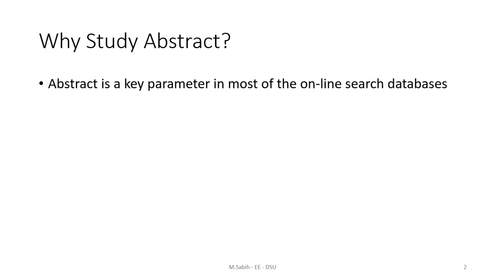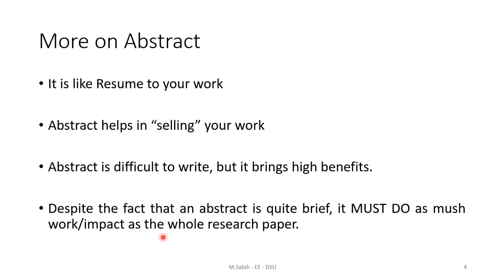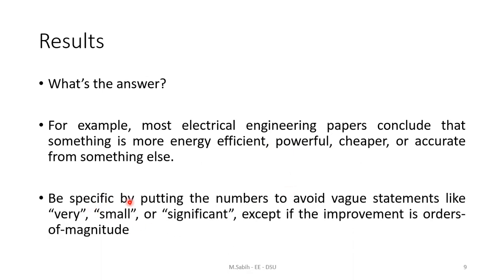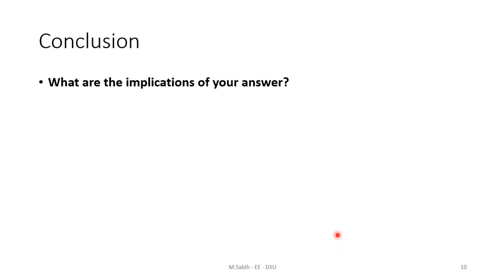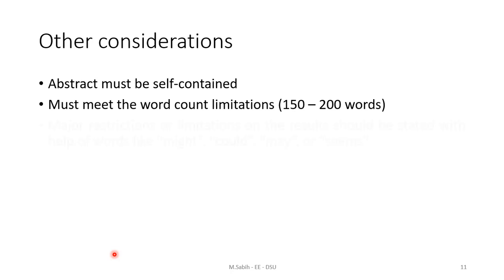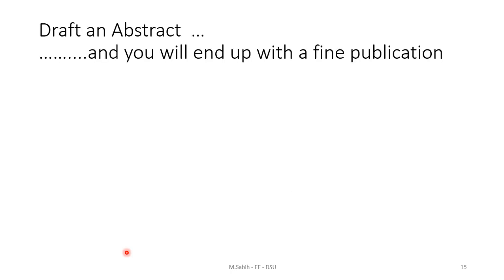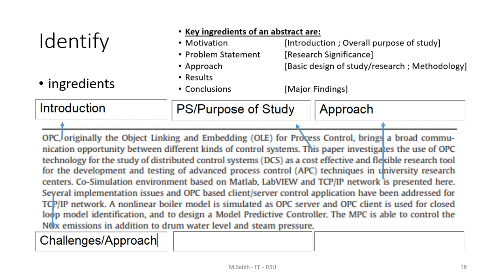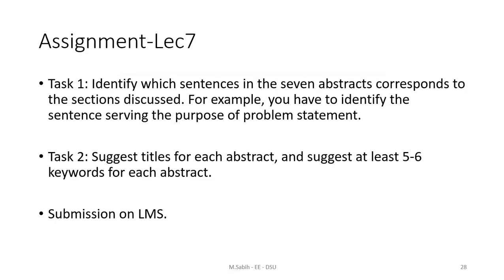EE Lecture Series - Technical and Business Communication - HU 303 Lec#01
Abstract Writing for Research Paper / Technical Report
Sections of Abstract
Reading an Abstract
Innovative Approach to Abstract Writing
Story of an Abstract
Examples of Abstract